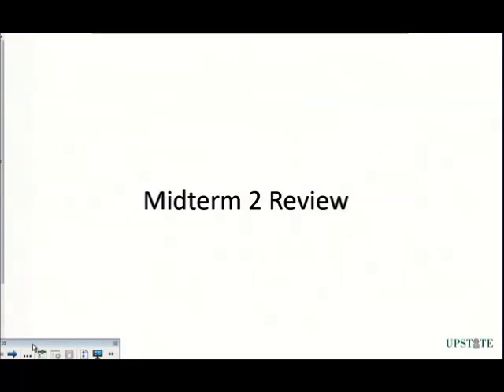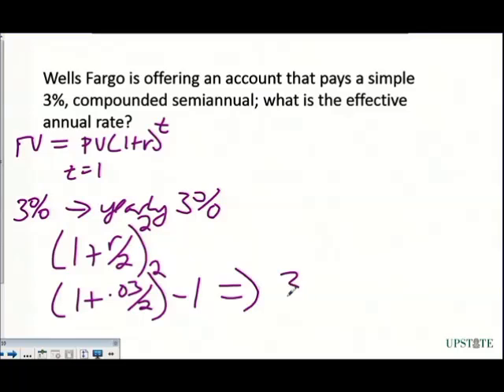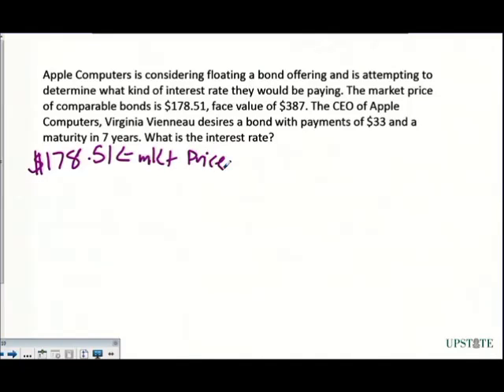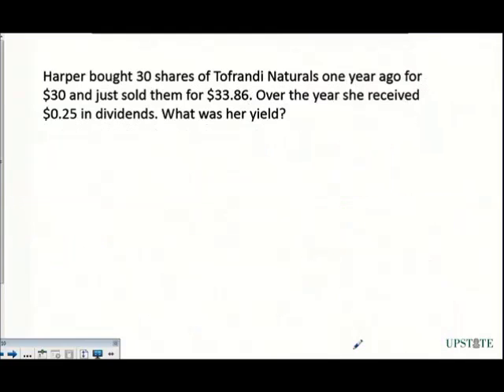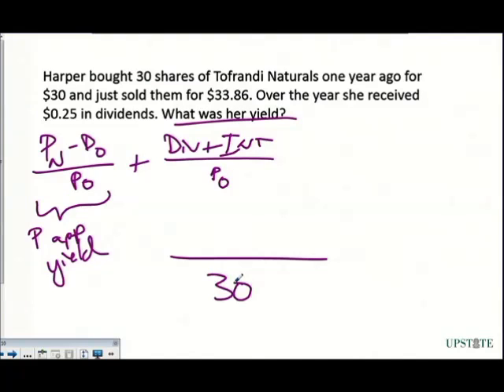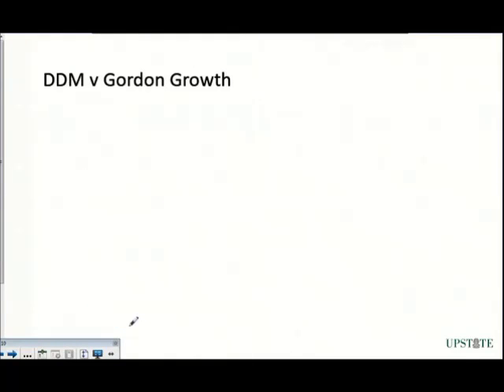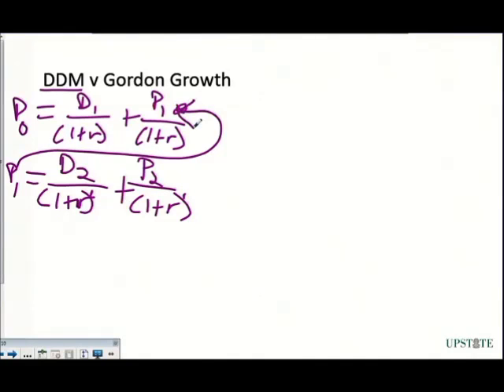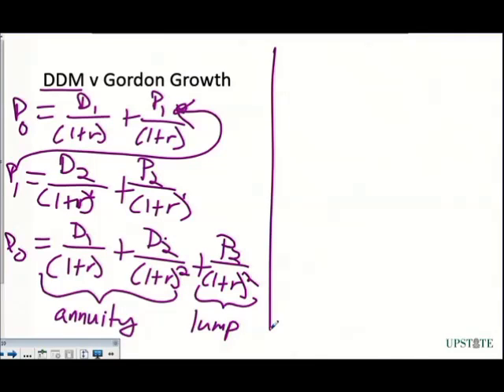Midterm 2 Review